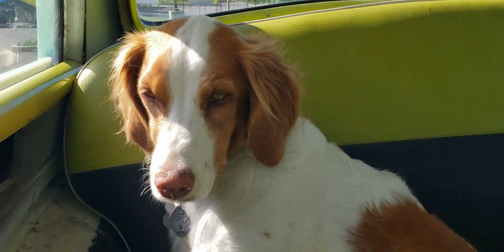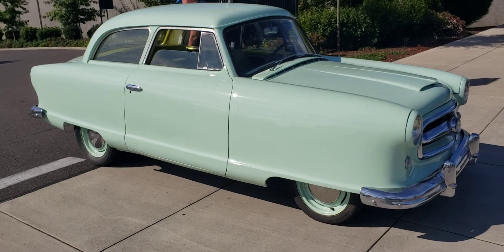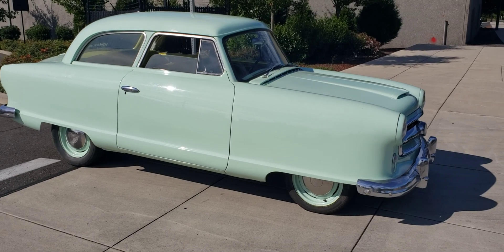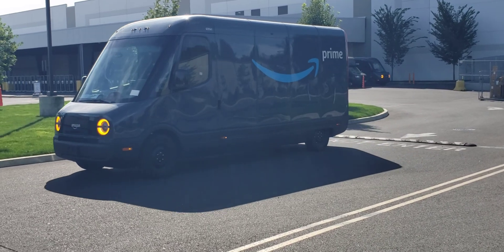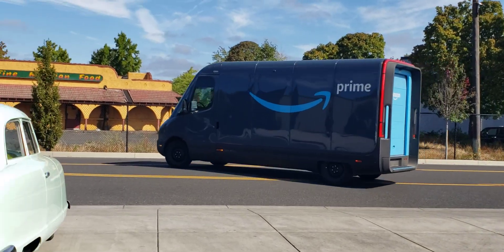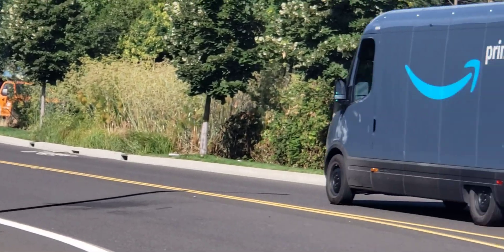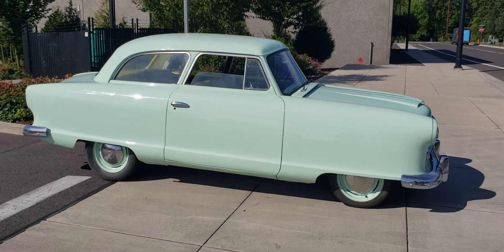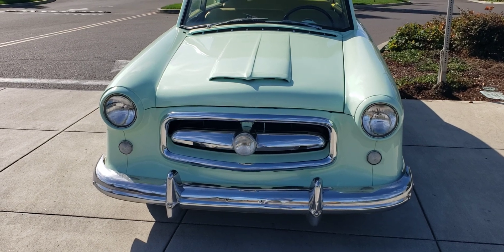Old Iron vs : New EV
6 volt Positive Ground vs: 800 volt EV